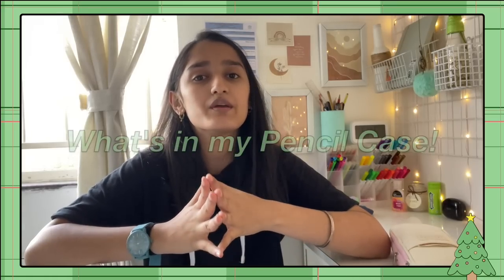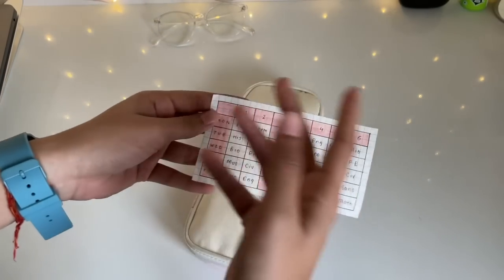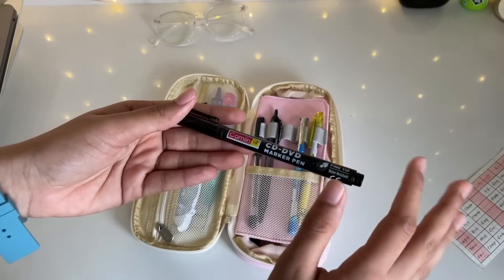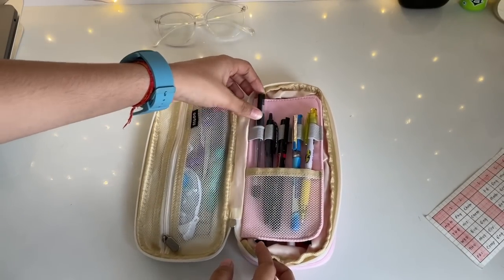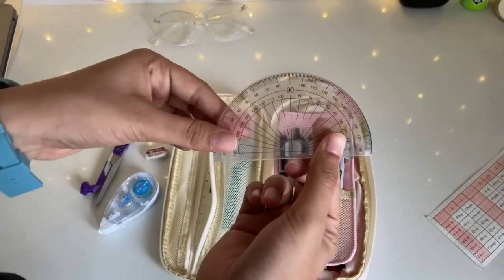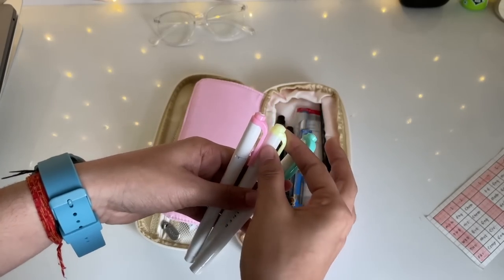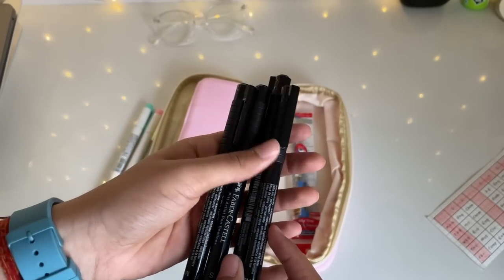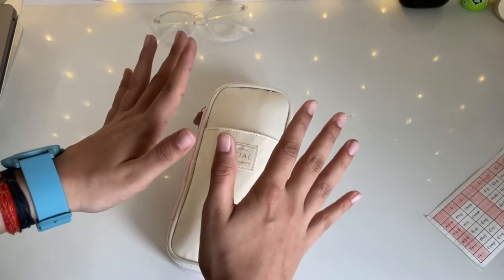What's in my pencil case! 2021 | VLOGMAS DAY 6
HAPPY DECEMBER!

Shambhavi❣